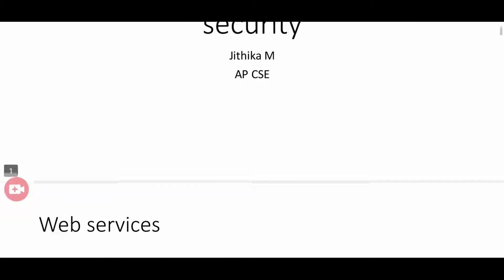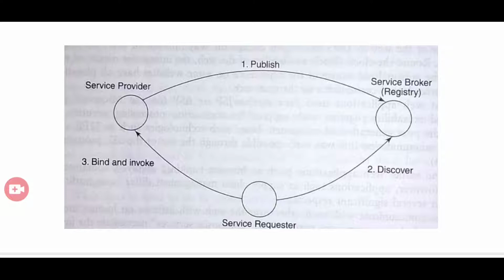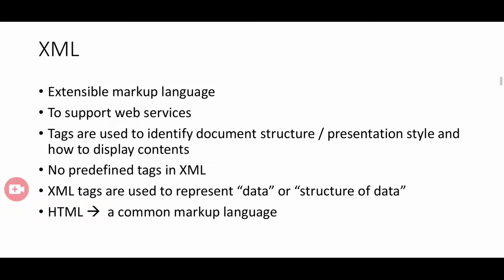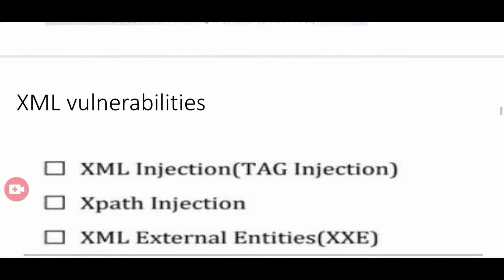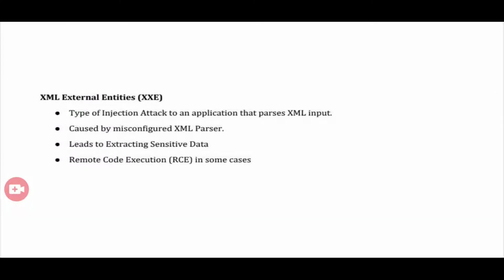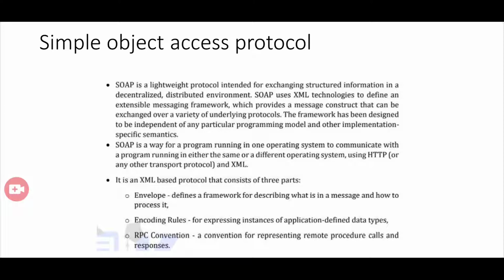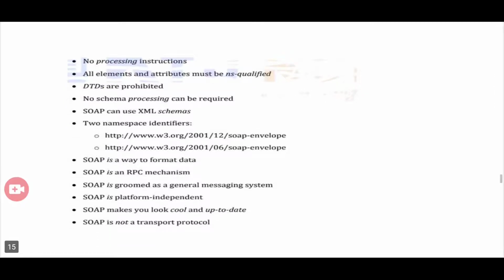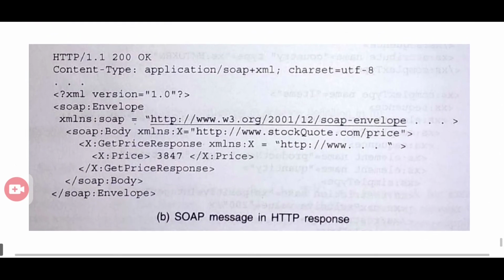XML,SOAP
Screen Recorder